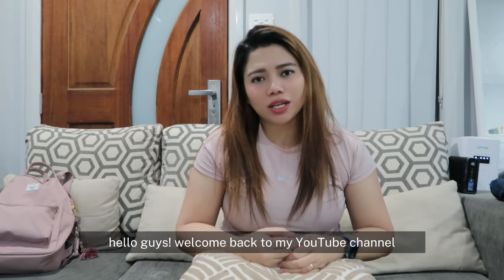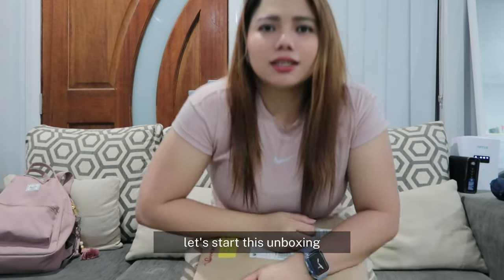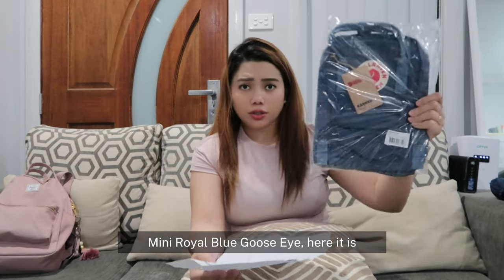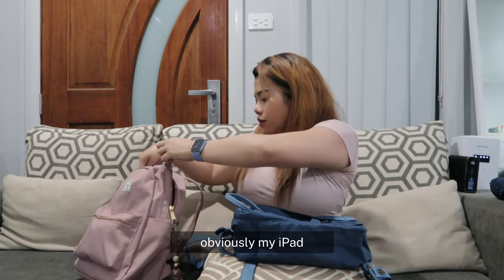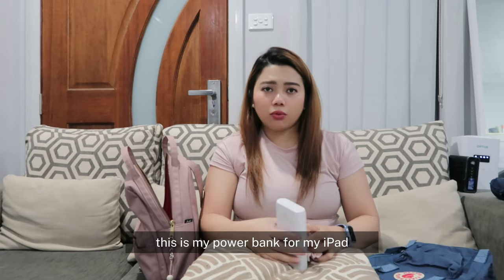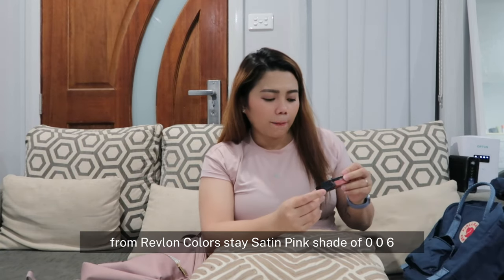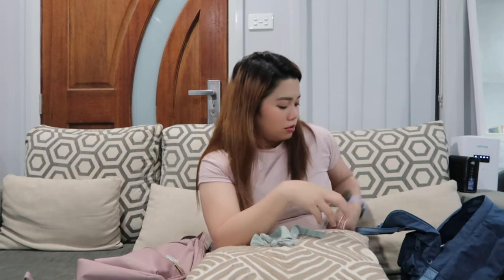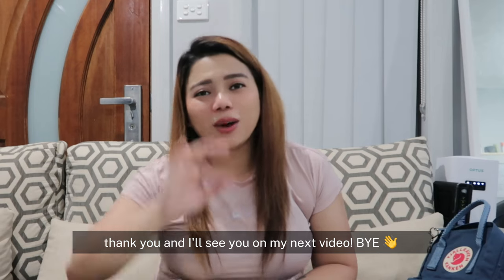Fjällräven Kanken Mini (Royal Blue Goose Eye) unboxing